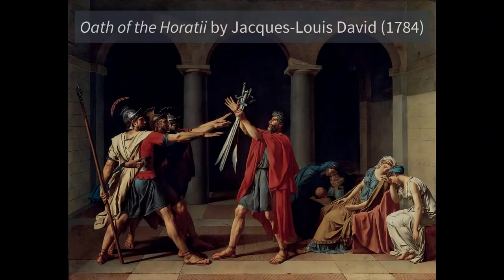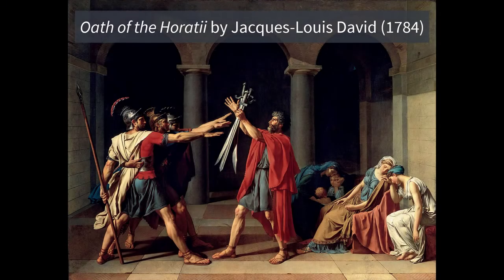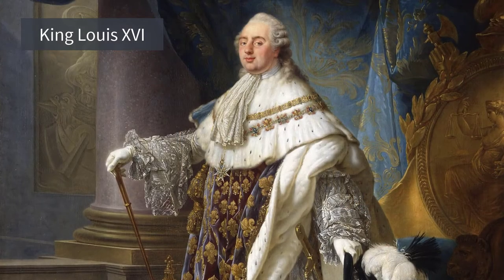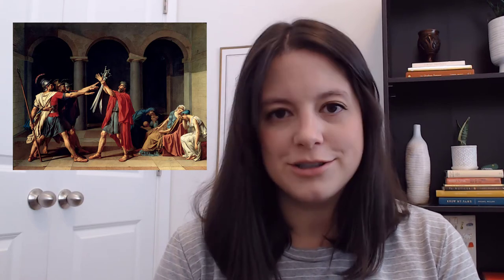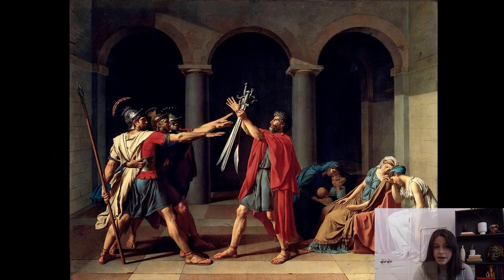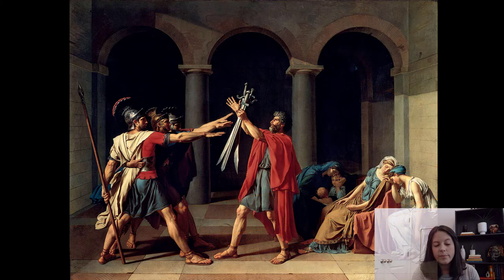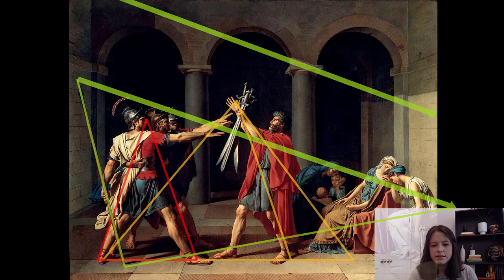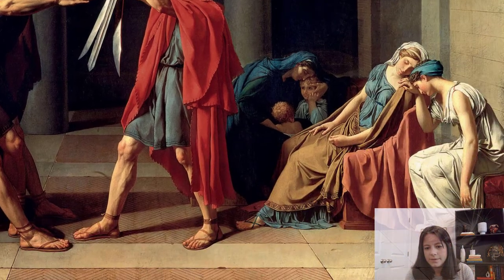Oath of the Horatii by David | A Neoclassical Masterpiece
One of the most famous paintings from the 1700s and Neoclassical Art Period is Oath of the Horatii by Jacques-Louis David. Stunningly realistic and filled with emotion and drama, this Neoclassical masterpiece is really fun to analyze.

The story and history behind David's Oath of the Horatii includes Roman legend of the Horatti and Curiatii families (this is typical of Neoclassicism in the 1700s to revert back to Roman arts), French revolution, and the way that the meaning of art can change depending on audience and circumstance. The painting's realistic nature is captivating. In this video I dive into an analysis of Oath of the Horatii, which helps you see why this art piece is so incredible.

To see how this painting fits within art history, download my Western Art History Timeline

CREDITS

*All other images are in the public domain